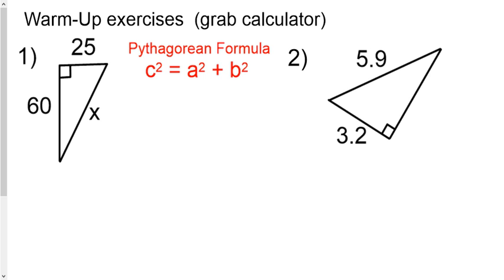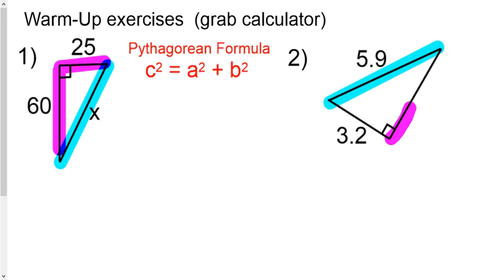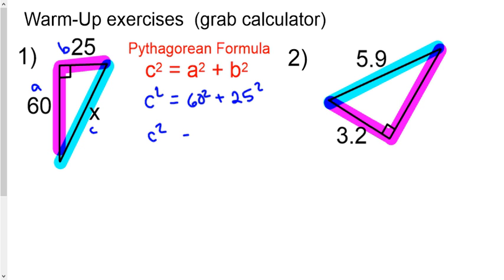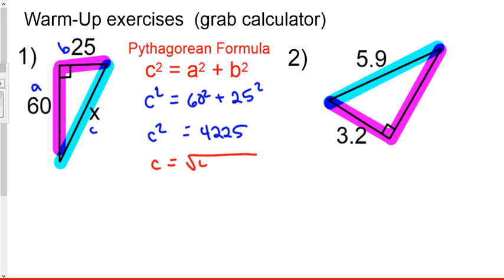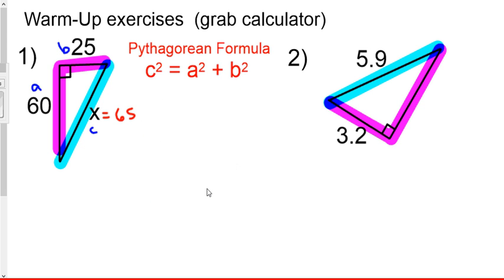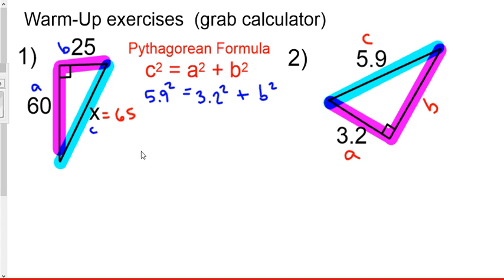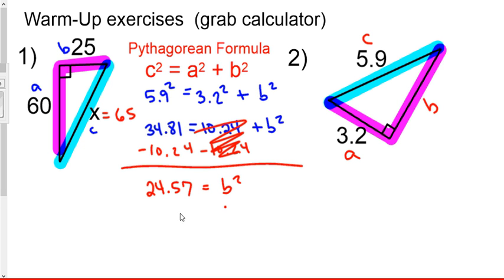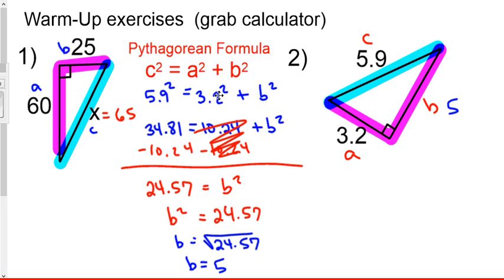4. Review of finding leg or hypotenuse of right triangle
2 problems.  How to find missing leg of right triangle, and how to find the hypotenuse of a right triangle.  Needs to be mastered before moving on to story problems using pythagorean theorem.